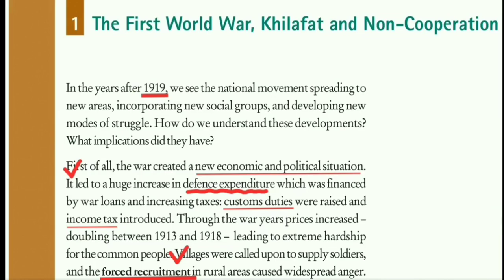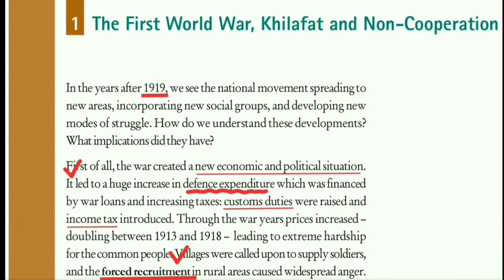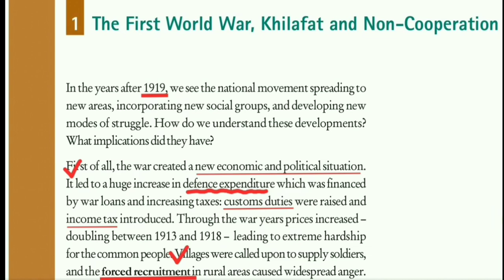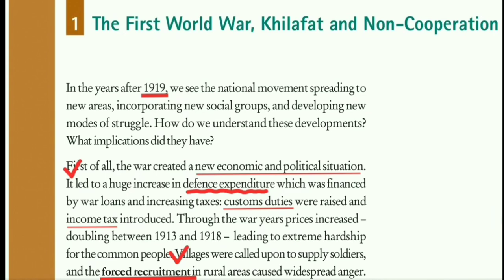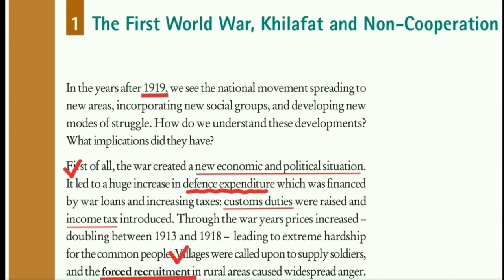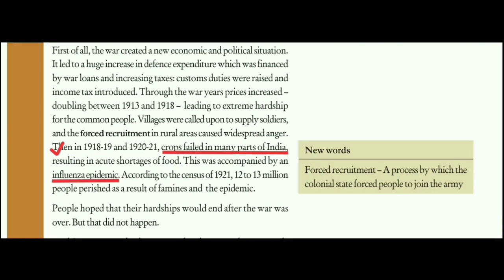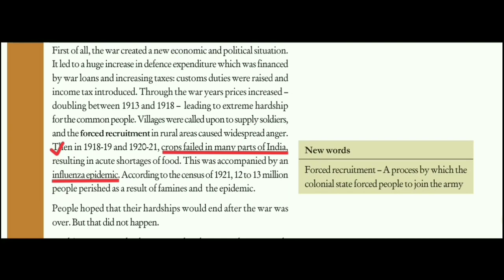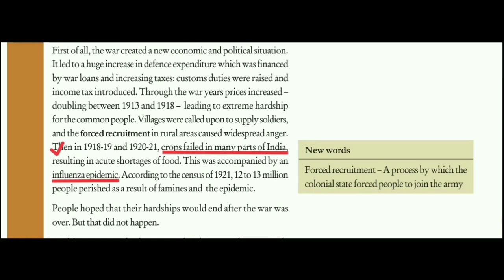The First World War, Khilafat and Non-Cooperation Class 10, Nationalism in India, NCERT, English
The First World War and its effect on Nationalism in India